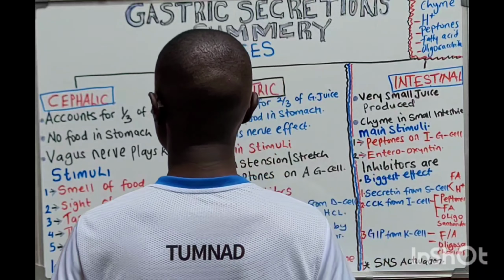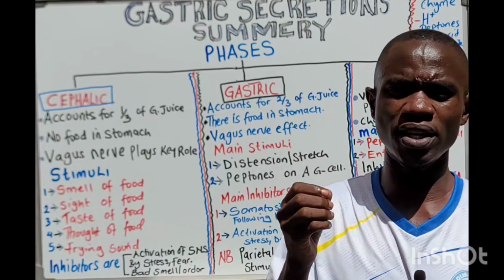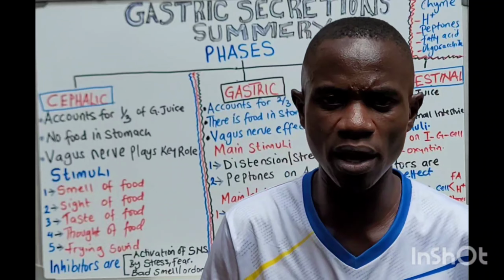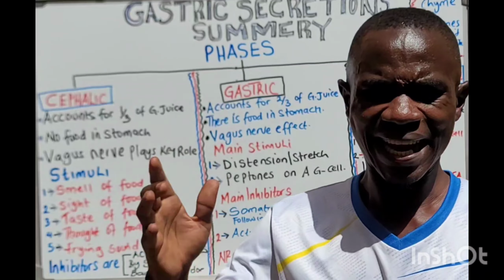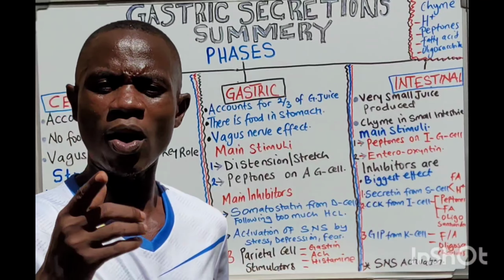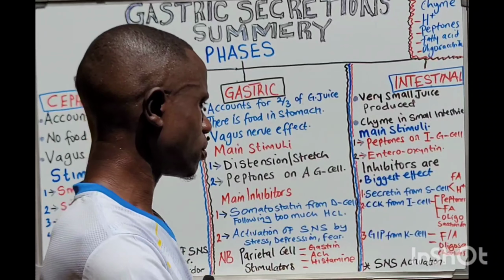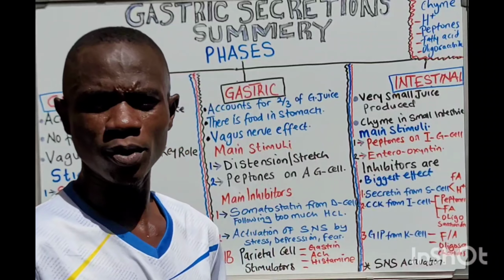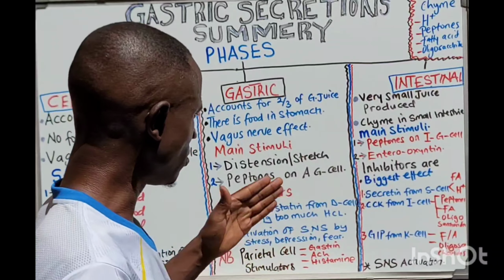GASTRIC SECRETION PHASES SUMMARY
Learn about the different phases of gastric secretion in this concise summary video. Gastric secretion is a crucial process in the digestive system, and understanding its phases is essential for anyone studying anatomy, physiology, or medicine. This video provides a comprehensive overview of the cephalic, gastric, and intestinal phases of gastric secretion, covering the key mechanisms, hormones, and factors involved in each phase. Whether you're a student looking to reinforce your knowledge or a professional seeking a quick refresher, this video is an excellent resource for learning about gastric secretion phases. With clear explanations and engaging visuals, you'll gain a deeper understanding of how the stomach secretes digestive enzymes and acids to break down food. Watch now and improve your knowledge of gastric secretion phases.